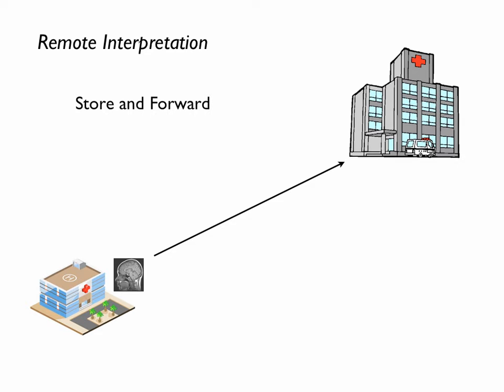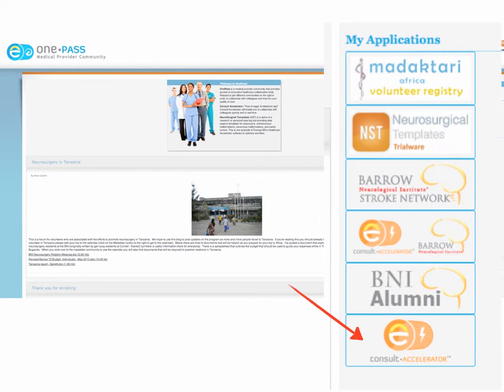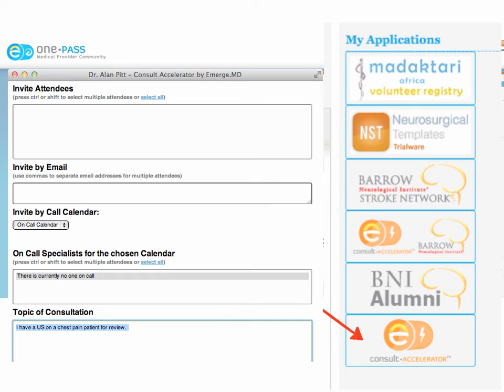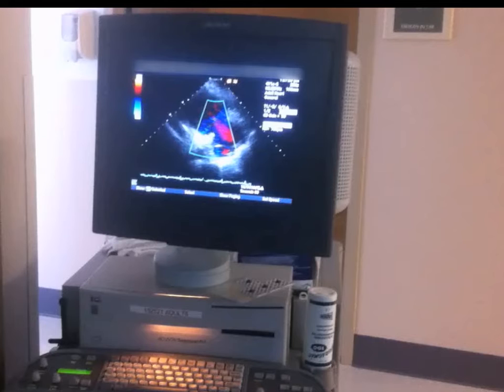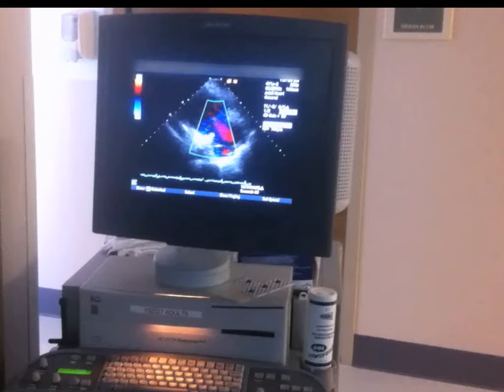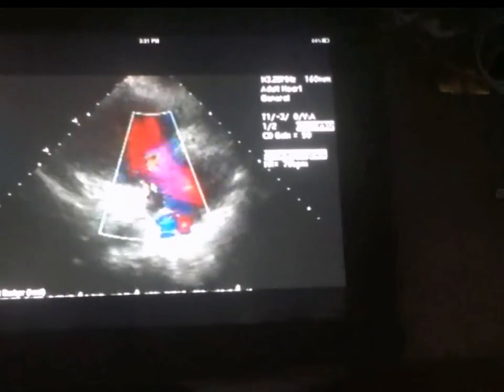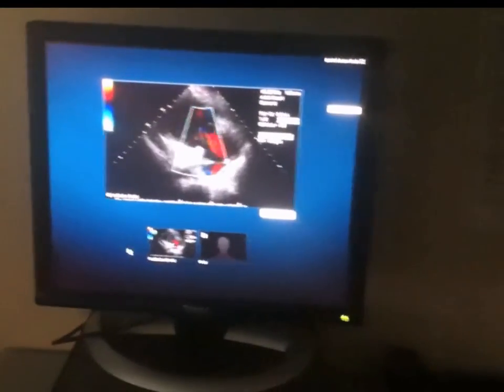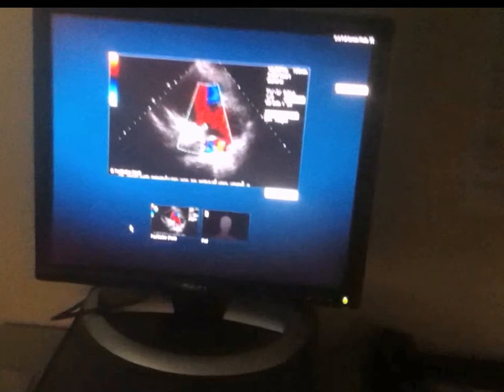medical imaging collaboration- real time review vs store and forward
Store and forward is the common way for exams to be viewed for review.  Here a CT, MR or Ultrasound case is completed, and then the file is moved first to the PACS system, then typically the web portal and then pushed or pulled to the care provider.  Unfortunately this results in time delays and the study can't be modified.  Going directly from the device to the care provider one the internet is now possible in real time.  This has several advantages.  First, it's faster, allowing additional images to be obtained while the patient is still getting their study.  This is particularly important for US.  Second, it allows tea lime collaboration between a care team over whatever internet devices they have available.